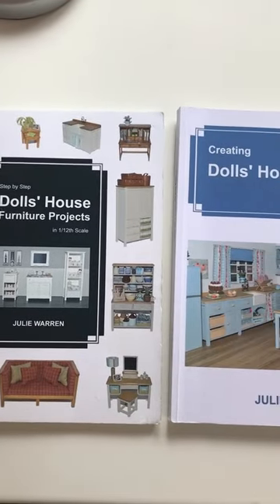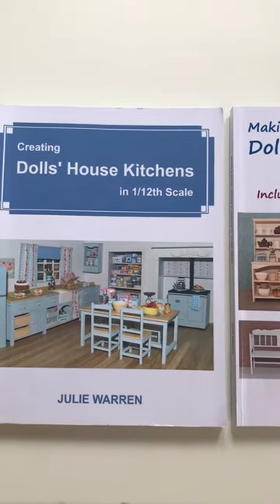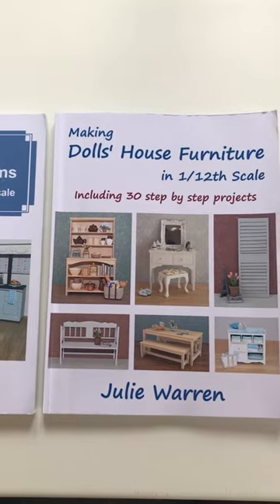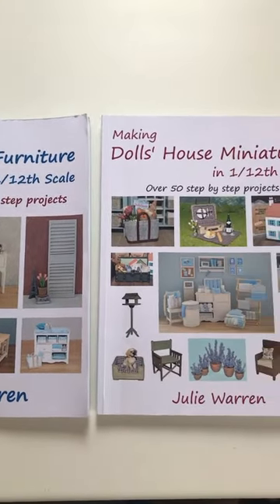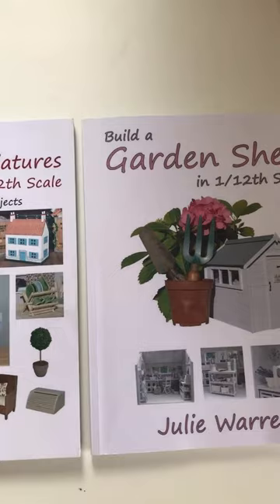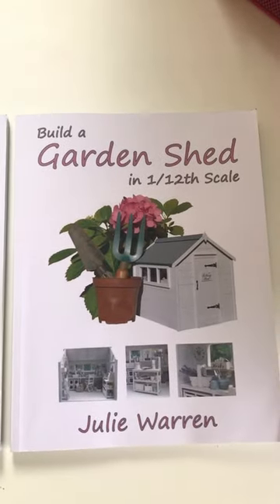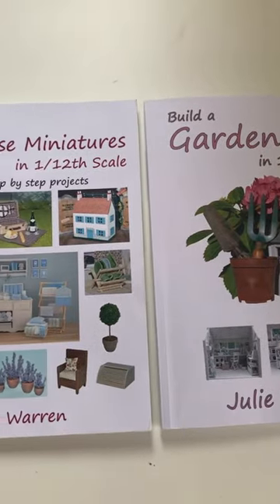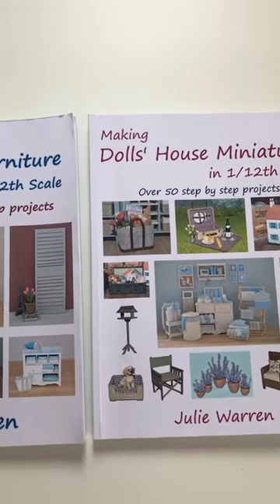Julie Warren Books